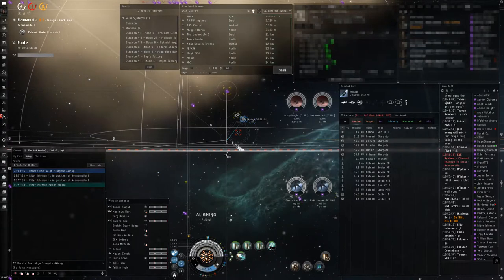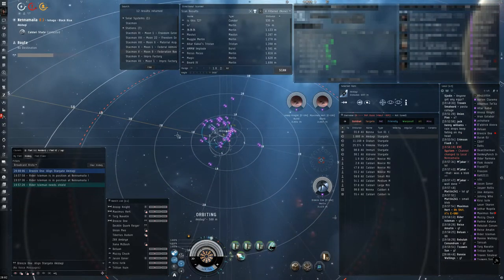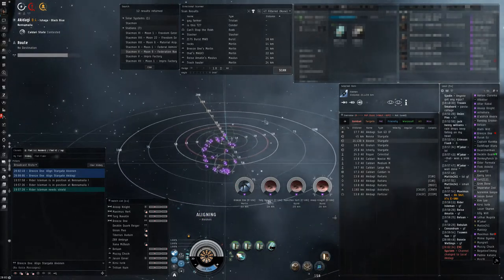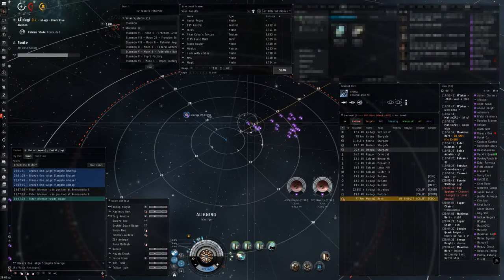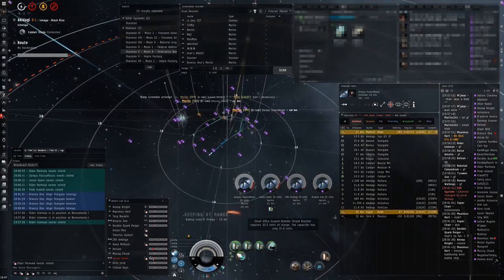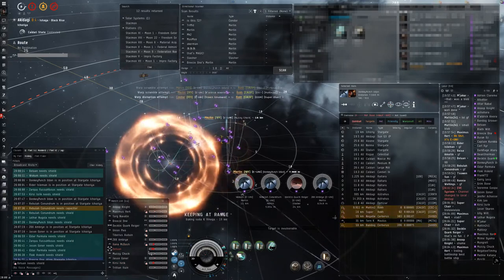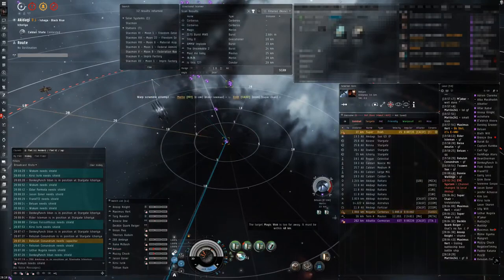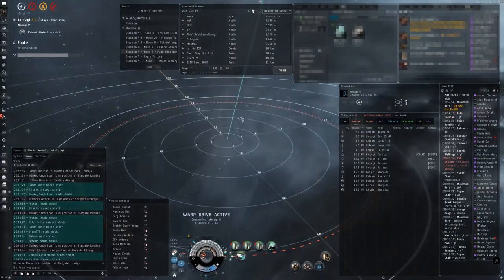Merlin Roam - Holding Smartbombs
Chasing a stabbed Rokh with smartbombs, heavy pressure on the logi with with a large protion of the fleet taking simultaneous damage.

Approx fight start: 5:10. Enjoy the wonderful clicking sounds during the fight.

The Evpatoria Report - Taijin Kyofusho